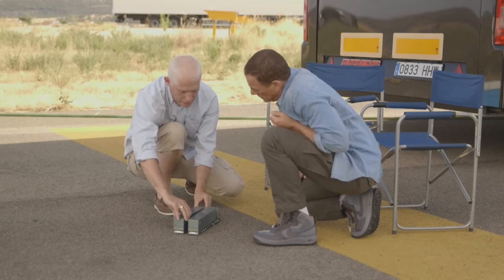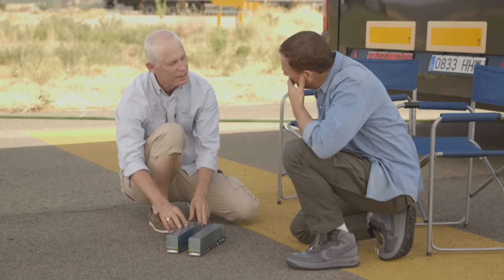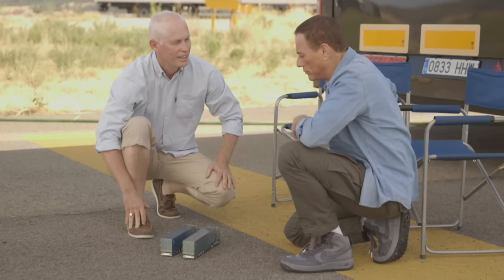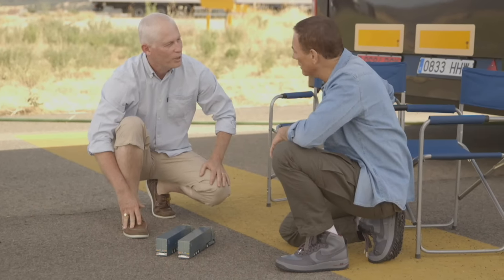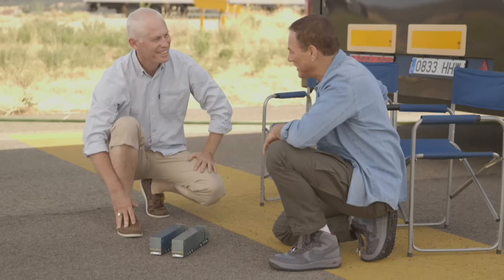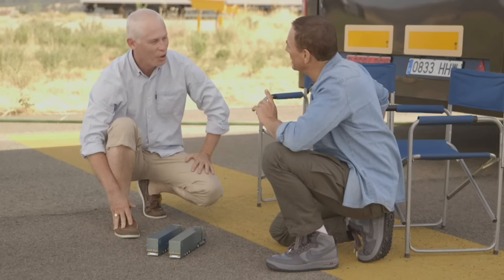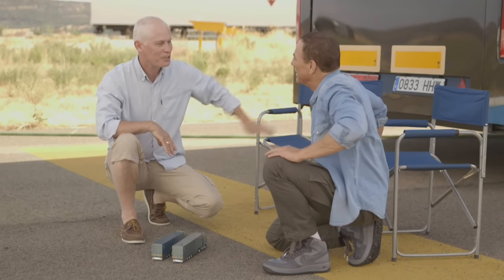The making of "The Epic Split" featuring Jean Claude Van Damme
The making of "The Epic Split" featuring Jean Claude Van Damme with Full Test Reel

Jean-Claude Van Damme, one of the world's most famous martial artists and star of countless Hollywood blockbusters, takes the lead role in Volvo Trucks' latest film 'The Epic Split'.

The film, which will be released on November 14, is the latest in a series from Volvo Trucks that feature spectacular ways of demonstrating its trucks' unique handling capabilities. In 'The Epic Split', Van Damme performs one of his trademark splits in an incredible world-first stunt.

The purpose of the film is to demonstrate the stability and precision of Volvo Dynamic Steering, and it follows on from previous viral hits including 'The Ballerina Stunt', 'The Hook', 'The Hamster' and 'The Chase'.